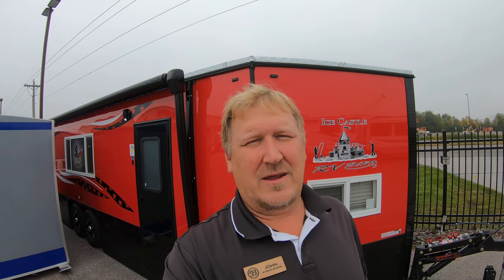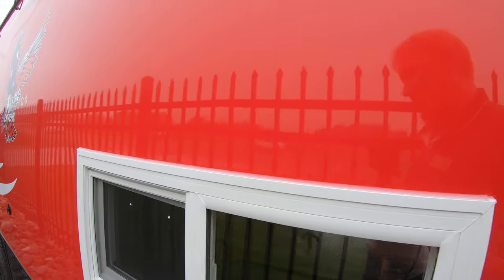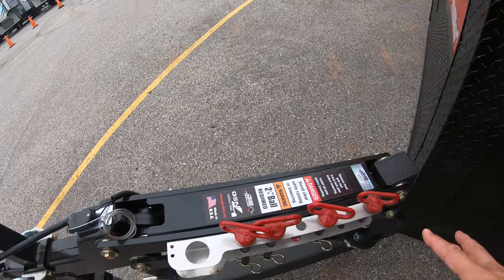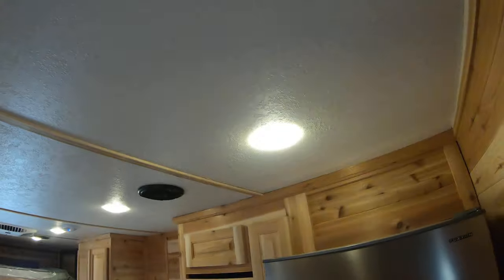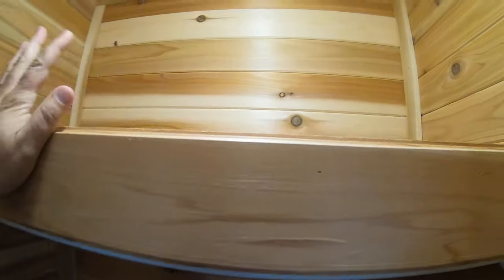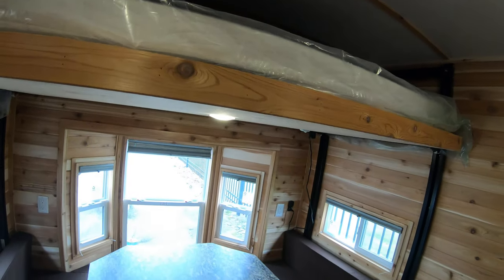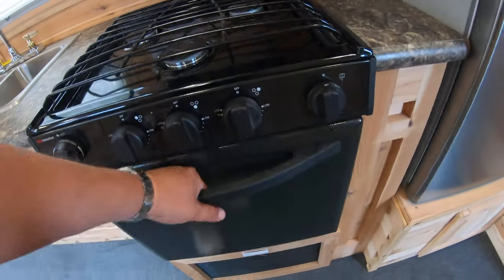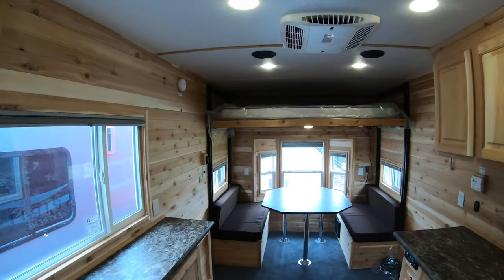2020 Ice Castle 24' Spirit Extreme Fish House